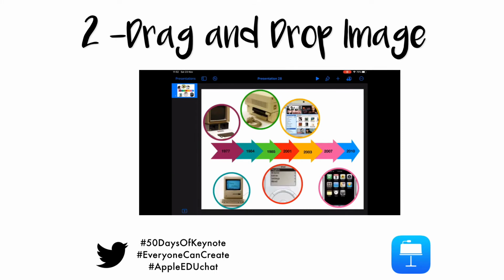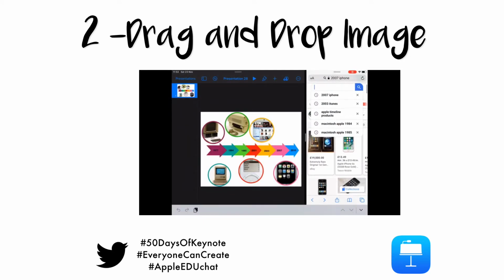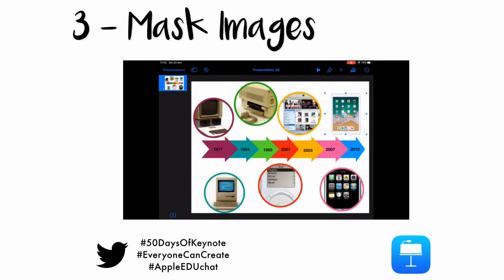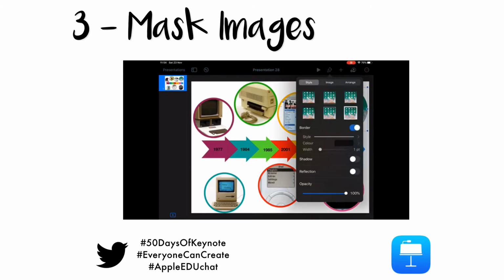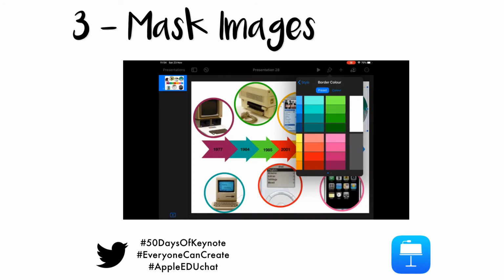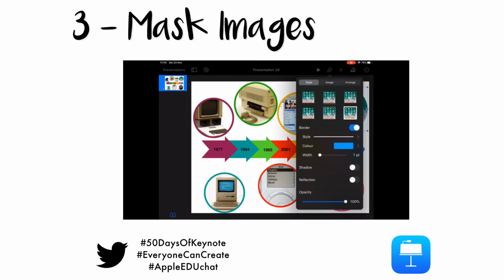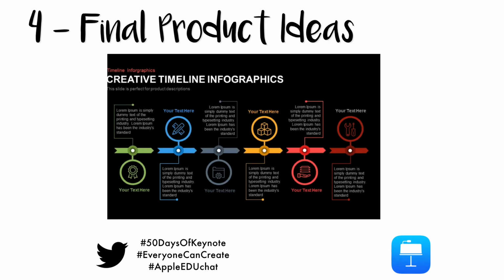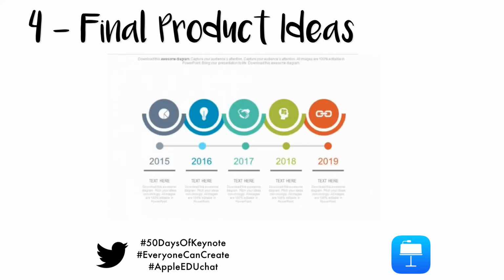50 Days of Keynote: Timeline